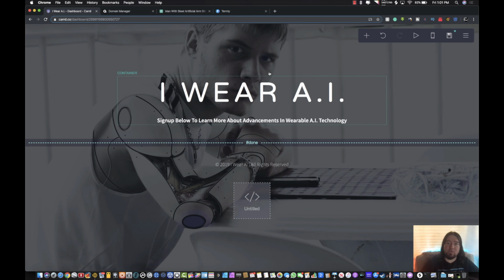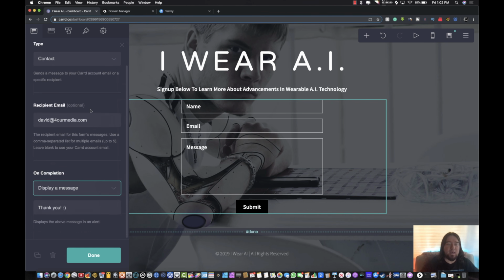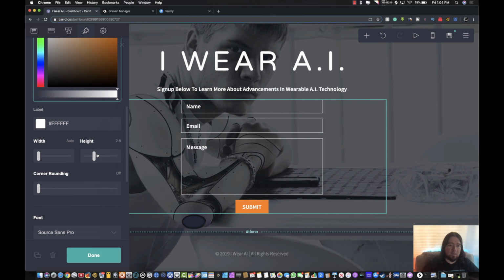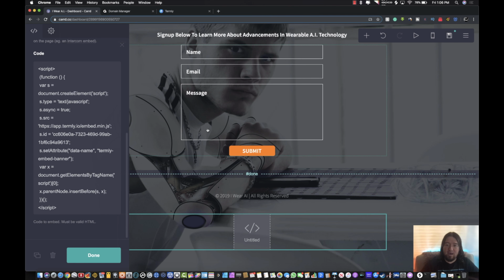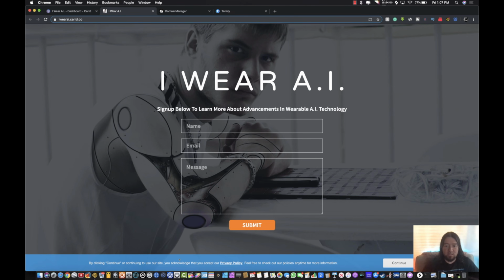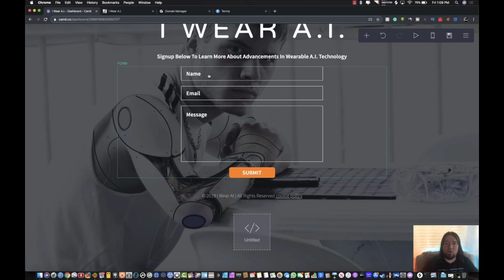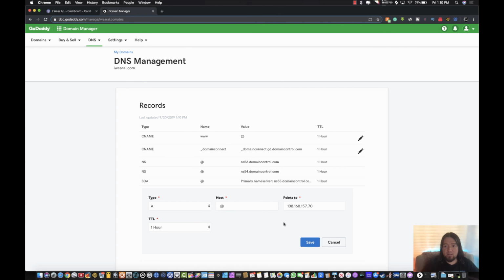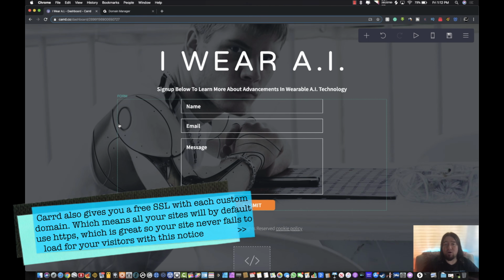ClickFunnels Alternative? How To Get Leads With This CHEAP One Page Website Builder!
My Free Online Marketing “Stuck at home, learn this skill” training.

All my favorite business tools will be listed on this page (includes any software or products I review on this channel) You’ll find important tools to help your business grow here as well as the top products I use in my business.

More about me and my story -

Find All Tai Lopez Programs Past and Present as well as current specials

You agree that anything taught on this channel requires action from yourself to see results. You agree to fully commit when implementing strategies taught by David to achieve your own personal success. I strive to only show strategies I use and test in my own personal business and never intend to promote get rich quick schemes or anything like that on this channel. If you want to truly grow a successful online brand/business you need to put in real work and effort to see results so please enjoy the lessons I share that have helped me become the top affiliate for Tai Lopez and also earned me a top partner affiliate award from Clickbank.

These were my results. Your results will vary based on